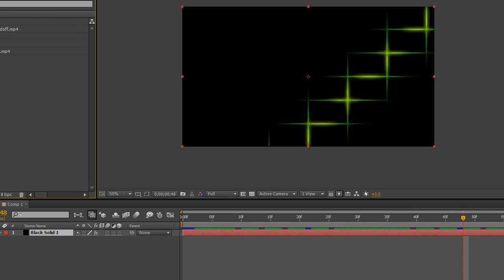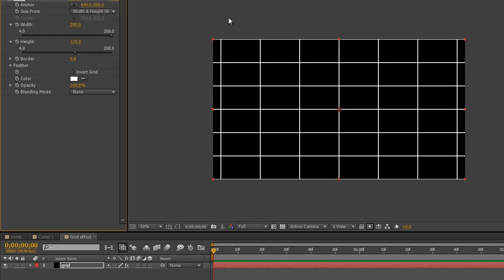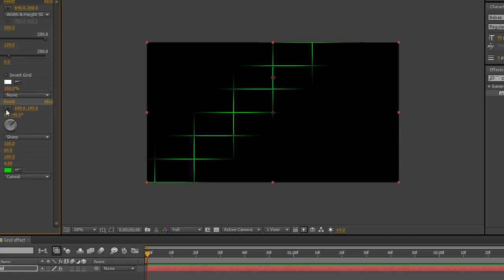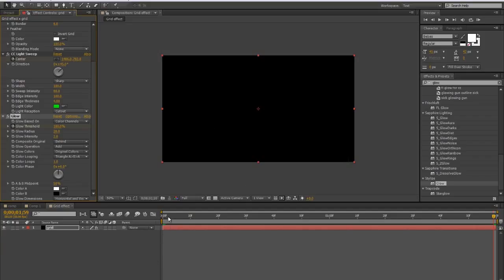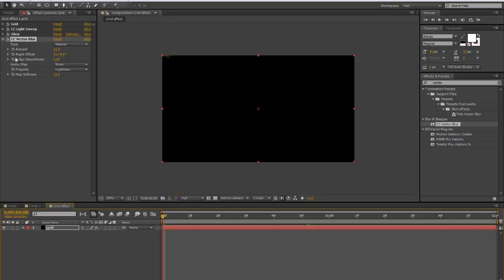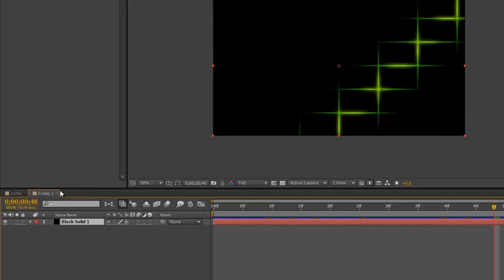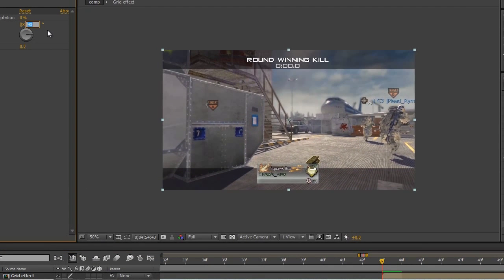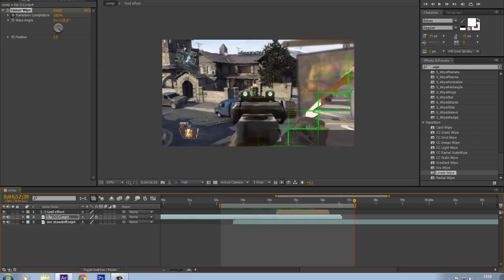AE Tutorial (Glowing Grid Transition)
Hey Guys hope you enjoy this, done a lot of tutorials recently, hopefully u guys are learning from these :) Please comment tutorials u wanna see :)